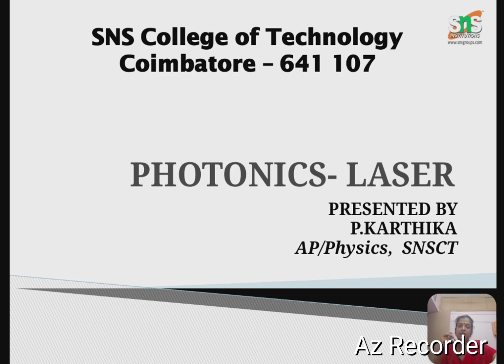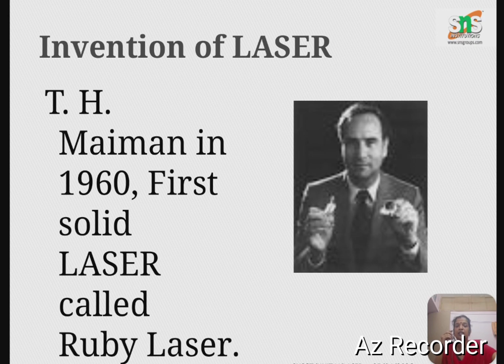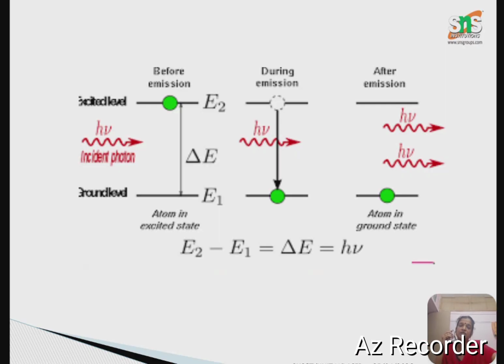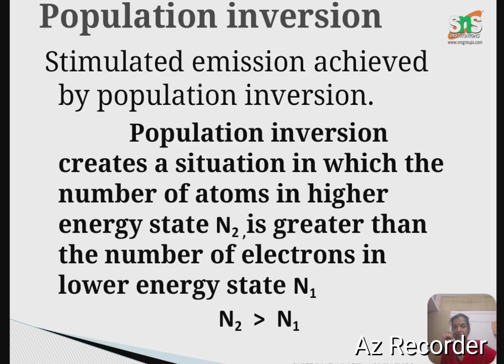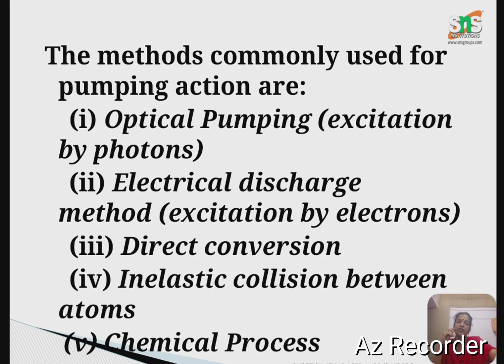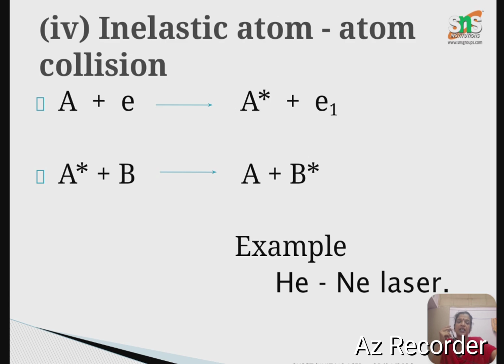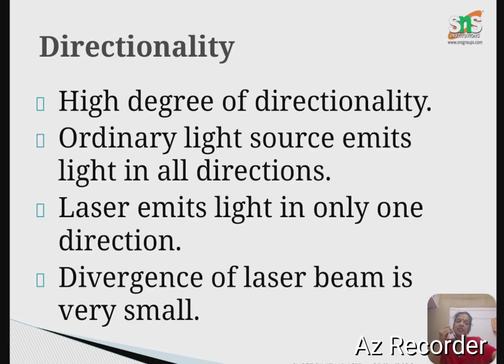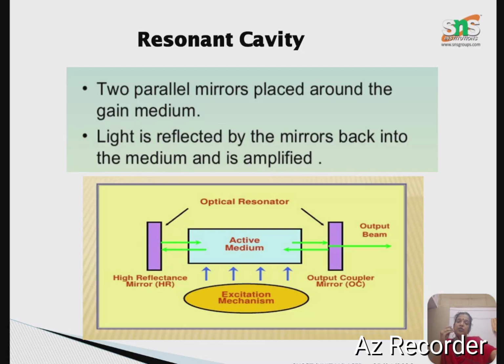LASER INTRODUCTION | PHYSICS FOR ENGINEERS | SNS INSTITUTIONS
A laser (Light Amplification by Stimulated Emission of Radiation) is a device that emits highly concentrated, coherent, and monochromatic light in a single direction. It works by stimulating electrons to emit photons, which are amplified between mirrors to create a precise, high-energy beam used in medicine, industry, communications, and electronics.